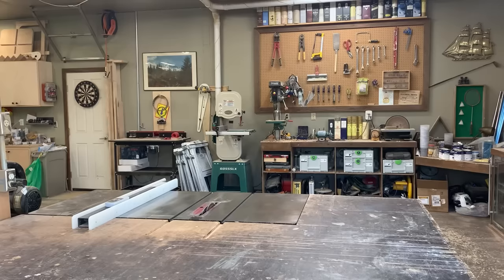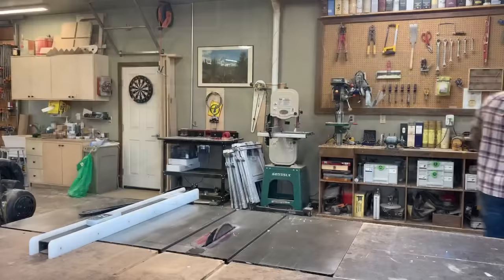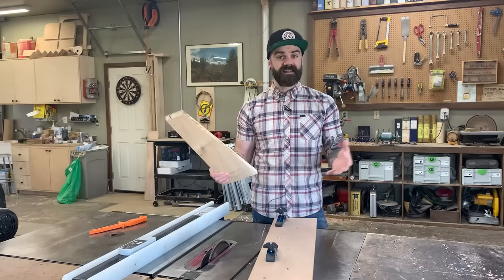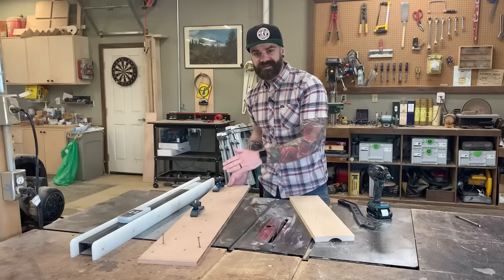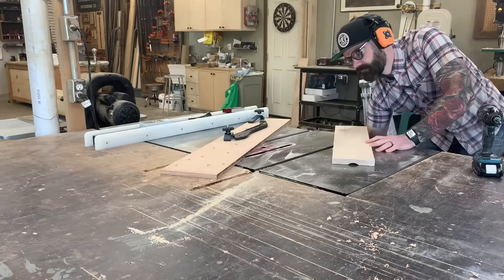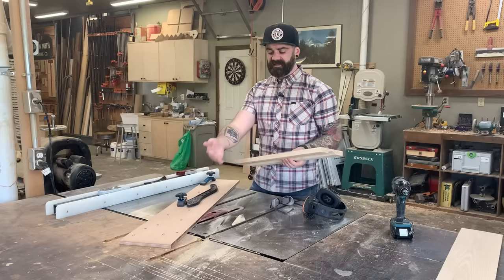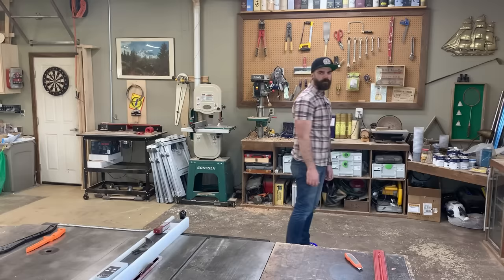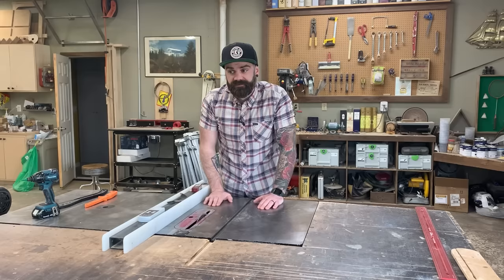Woodworking Tricks You'll Actually Use || Table Saw How To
Check out these woodworking tricks you'll actually use with a helpful table saw how to.

Eye Protection
Hold Down Clamps
Zero Clearance Insert
Forstner Bits
Tape Measure
Drill & Driver Set
Woodpeckers Straight Edge

Grizzly Tools:
Table Saw